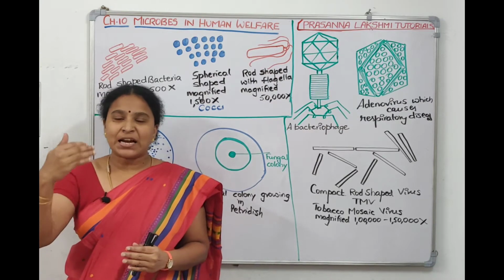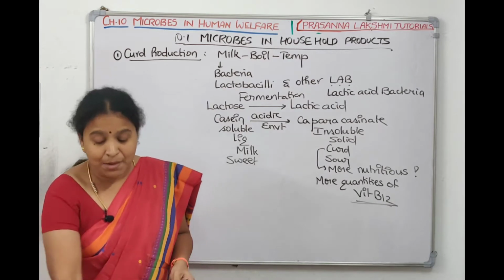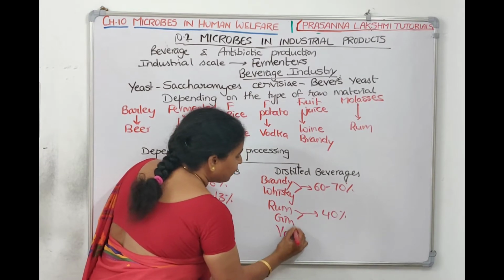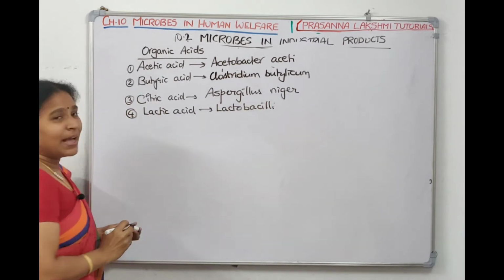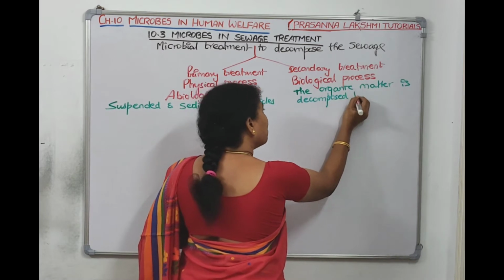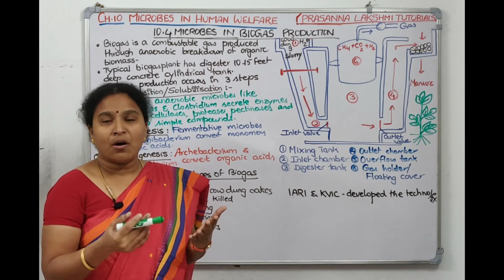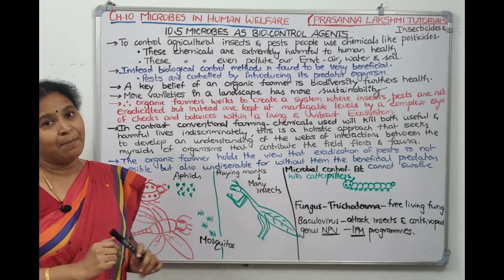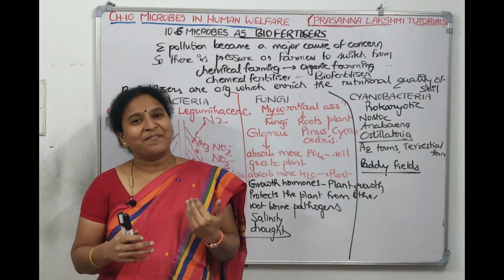MICROBES IN HUMAN WELFARE | ONESHOT | CLASS 12 | NCERT BIOLOGY CH 10 | PRASANNA LAKSHMI TUTORIALS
MICROBES IN HUAMN WELFARE
-Microbes in industrial products
-Microbes in sewage treatment
-Microbes in biogas production
-Microbes as biocontrol agents
-Microbes as biofertilizers
NEET / KCET / EAMCET
and for other medical entrance exams
Individual lectures on
MICROBES IN HUMAN WELFARE
CH-10 NCERT BIOLOGY